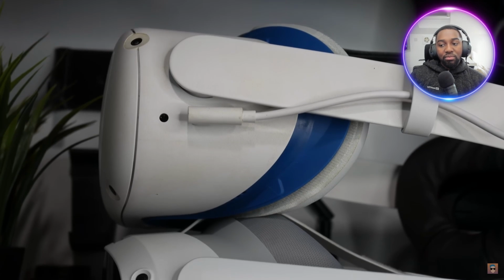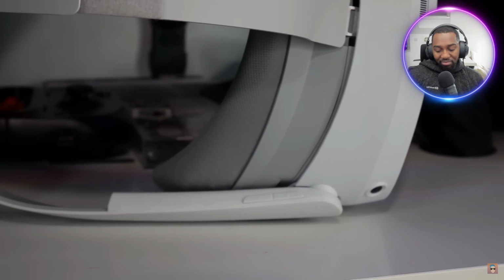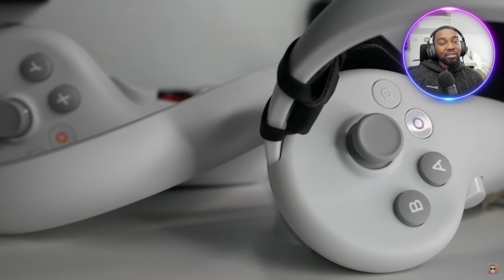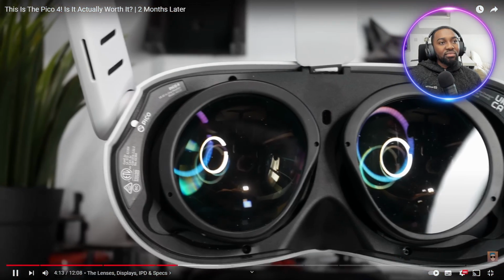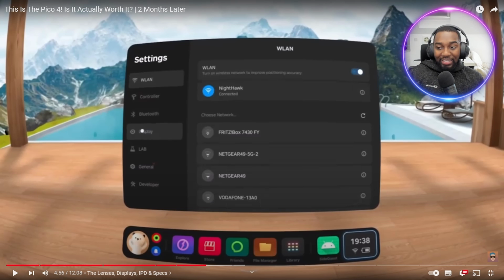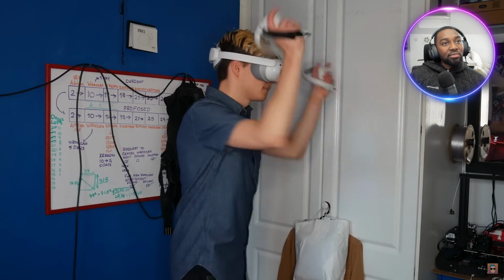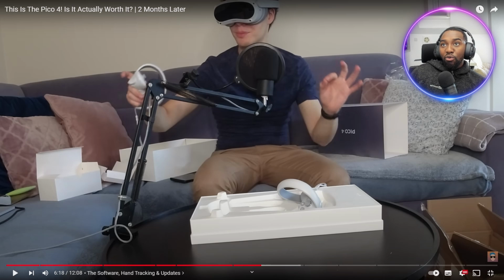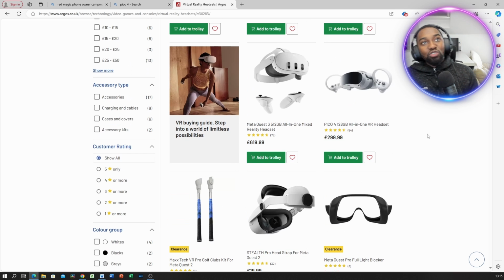Pico 4 Review in 2024 : Still Worth Buying?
Is the Pico 4 still worth buying in 2024? In this reaction video, we take a deep dive into the features and performance of this VR headset to see how it stacks up in today’s virtual reality landscape.

We'll explore its design, immersive experience, compatibility with the latest VR content, and overall value. Watch as we react to the latest updates and discuss whether the Pico 4 remains a solid choice for VR enthusiasts in 2024.

Whether you're a seasoned VR gamer or just exploring the world of virtual reality, this video will provide all the insights you need.